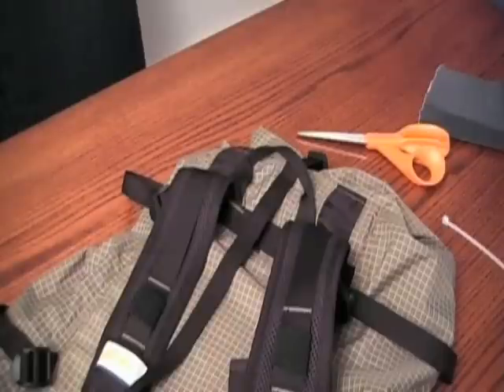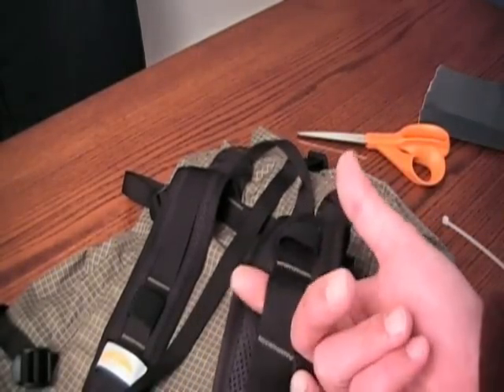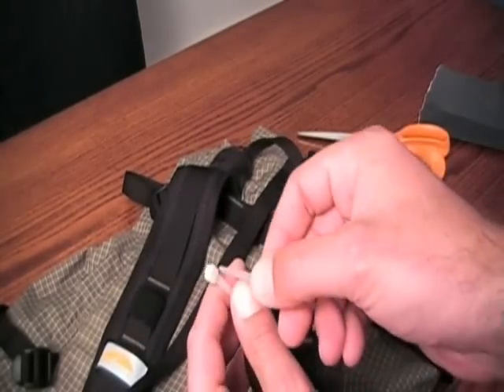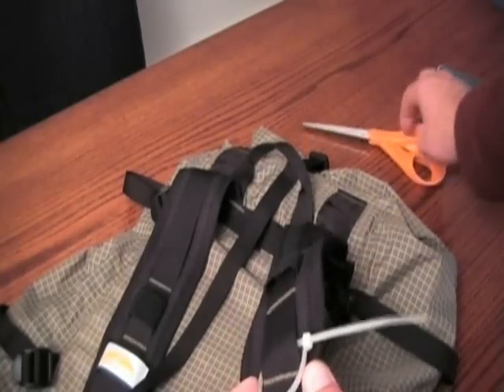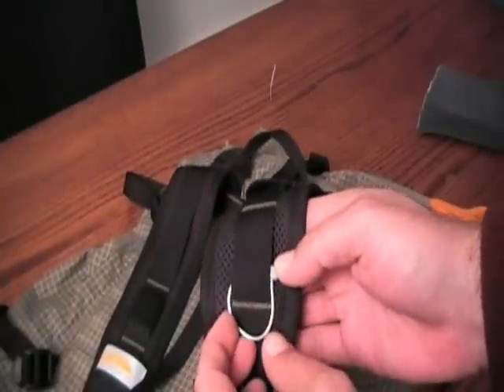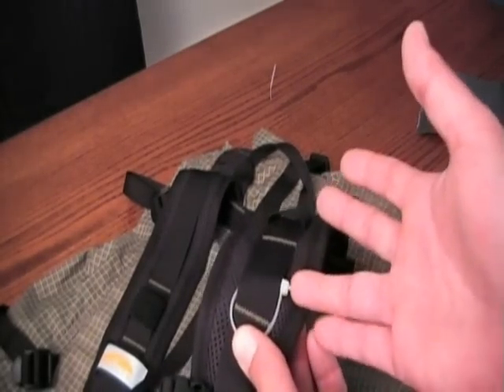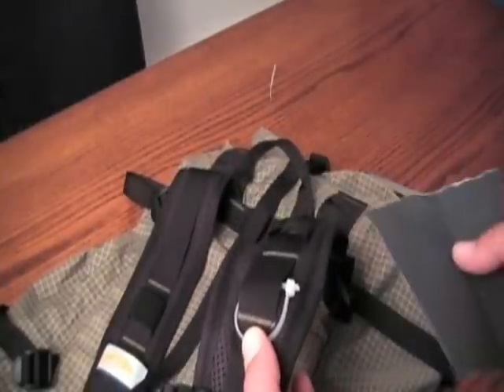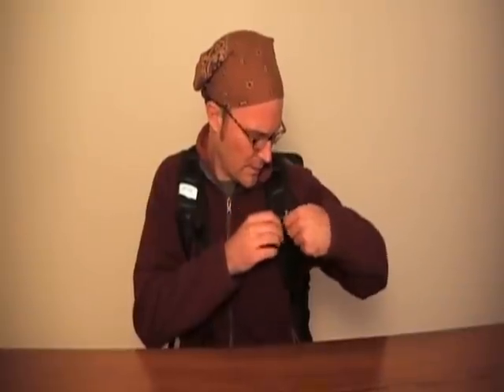Add an Ultralight D-Ring to Your Pack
Here's how to add a D-ring to your pack without adding much weight.